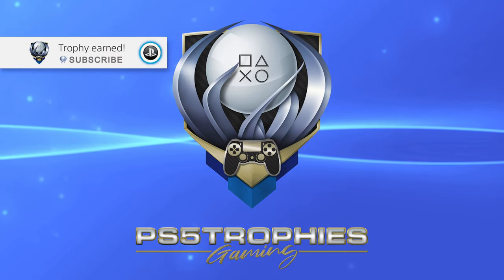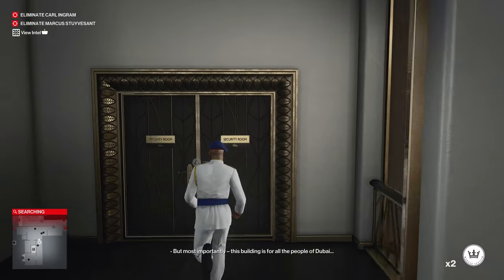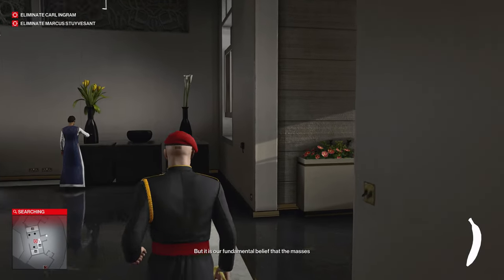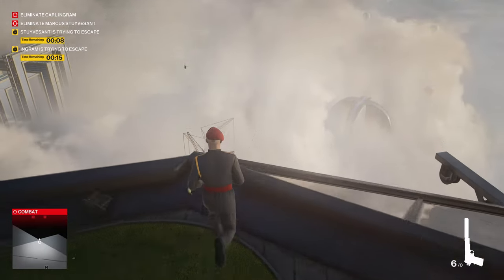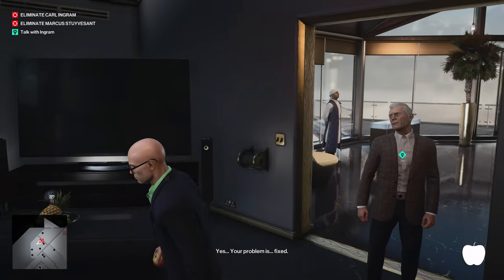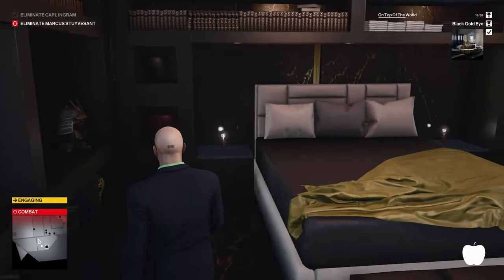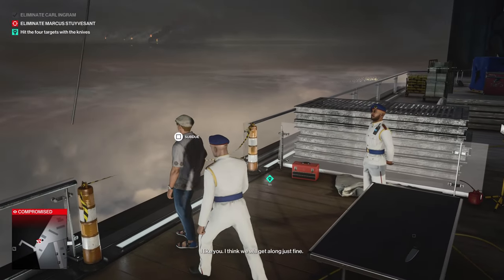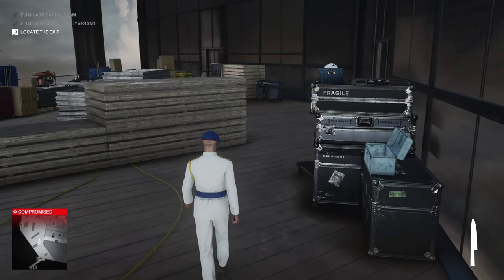Treacherous Architecture in Hitman 3 - Mile High Drop, Black Gold Eye & Vertical Approach Challenges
The Treacherous Architecture trophy and achievement in Hitman 3 requires you to complete 3 specific challenges while in the Dubai mission called On Top of the World. These challenges are Mile High Drop, Black Gold Eye and Vertical Approach

World of Assassination
Complete all 47 trophies.

Nightmare Fuel
Complete Untouchable.

Silent Assassin
Complete The Final Test unspotted. Kill only Jasper Knight, ensuring his body is not found.

Training Escalated
Complete Level 5 of an Escalation Contract set in the ICA Facility.

Assassinate Targets with Ballistic, Accident and Explosion Kills.

Shortcut Killer
Find and unlock 15 Shortcuts.

Rise Up
Complete all Mission Stories in On Top Of The World.

Stair Master
Reach Dubai Mastery Level 20.

Full House
Complete all Mission Stories in Death In The Family.

Reach Dartmoor Mastery Level 20.

Last Call
Become the club owner, and have a sit down with the ICA.

Warehouse Veteran
Reach Berlin Mastery Level 20.

Icebreaker
Complete all Mission Stories in End Of An Era.

Reach Chongqing Mastery Level 20.

Rich Harvest
Complete all Mission Stories in The Farewell.

Vineyard Virtuoso
Reach Mendoza Mastery Level 20.

Train Surfing
Complete all Untouchable Challenges.

Last Stop
Reach Carpathian Mountains Mastery Level 5.

The Result of Previous Training
Complete Freeform Training in the Prologue.

Cleared for Field Duty
Complete The Final Test in the Prologue.

Seizing the Opportunity
Complete any Mission Story in The Final Test.

The Creative Assassin
Complete the Contract Creation Tutorial.

Top of the Class
Beat the highest leaderboard score on a Contract.

A New Profile
Complete a Featured Contract.

Unseen Assassin
Assassinate a Target without getting spotted.

Stylish Assassin
Get 10 different Playstyles.

Complete On Top Of The World.

Dune Raider
Reveal all undiscovered areas in Dubai.

Treacherous Architecture
Kill Ingram with his oil-rig model, push Stuyvesant over a rail, and kill them in the air.

Keep Your Eyes Peeled
Make a target slip and fall while evacuating in a skydiving suit.

Master of the Household
Complete Death In The Family.

No Stone Unturned
Reveal all undiscovered areas in Dartmoor.

Upstairs, Downstairs
Eliminate Alexa in her private room, shoot her from the roof, and put her to rest.

Family Feud
Help Emma kill Alexa.

Death of the Party
Complete Apex Predator.

Followed the Trails
Reveal all undiscovered areas in Berlin.

Partied Out
Tremain has a rifle accident, Thames is hit by a crane and Montgomery & Banner light up the club.

Bird Art
Photograph the Yellow Bird.

NEXUS-47
Complete End Of An Era.

Surveillance Master
Reveal all undiscovered areas in Chongqing.

Future Shock
Kill Hush in his "relaxing chair," electrocute Royce and shoot both with one bullet.

Console Cowboy
Use Royce’s terminal to fry the core.

The Last Tango
Complete The Farewell.

Master the Terroir
Reveal all undiscovered areas in Mendoza.

Ripe for the Picking
Eliminate Vidal with the grape crusher, Yates with poisoned Grand Paladin, and both with gas.

Evil Wine Club
Attend the secret Providence meeting.

Bullet Train
Take out a guard with a silenced pistol, with a shotgun and with an SMG.

Count Down From 47
47 takes another nap.